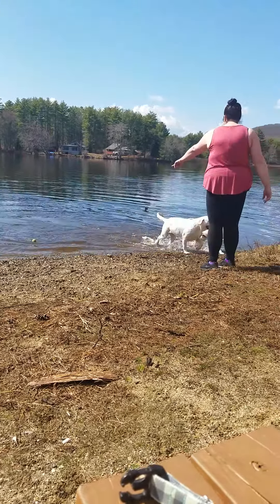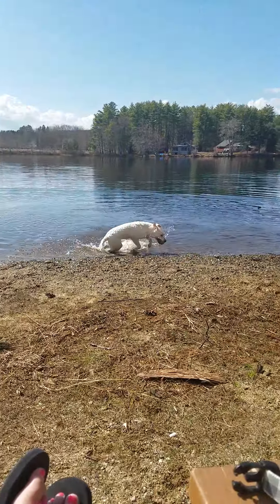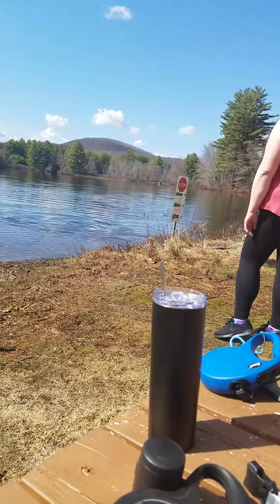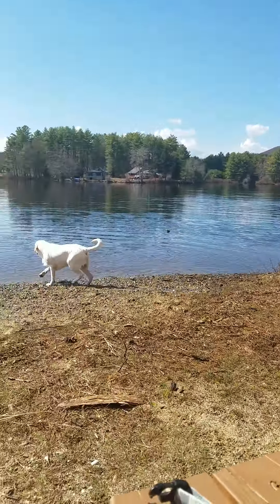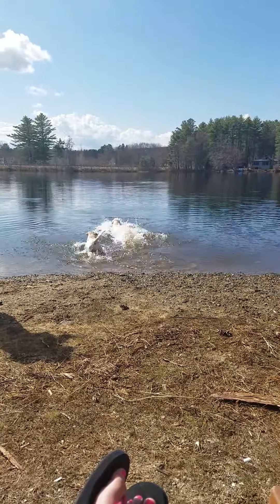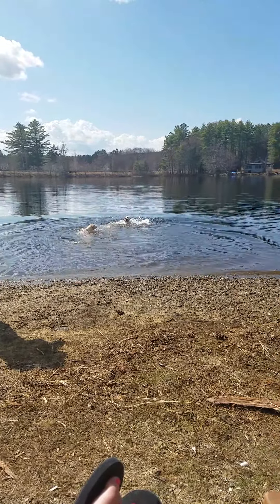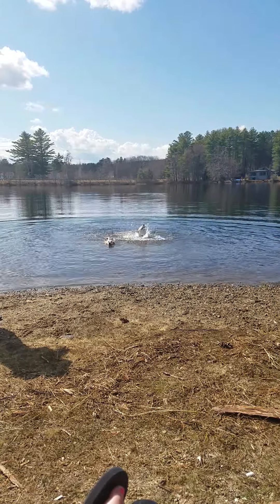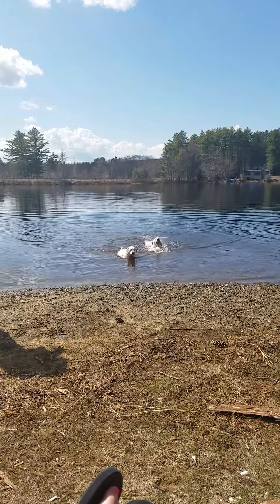Tulley Learns to Swim!